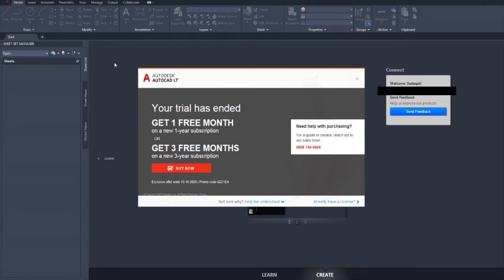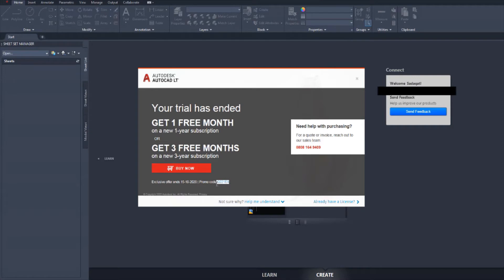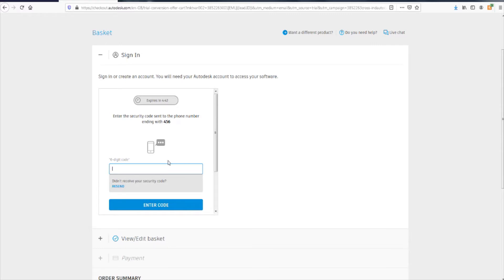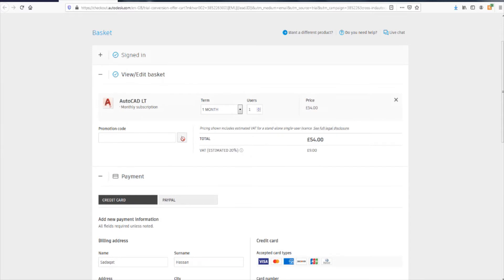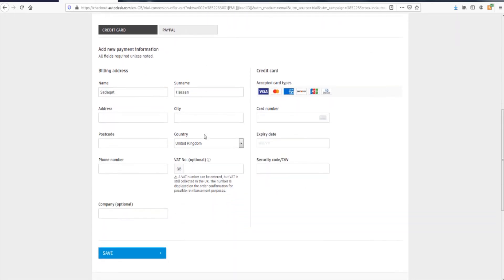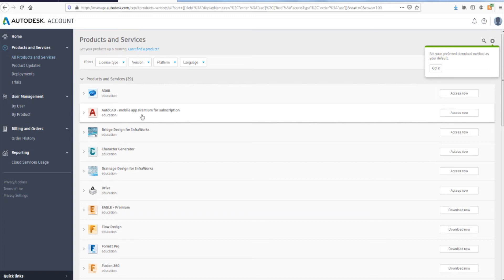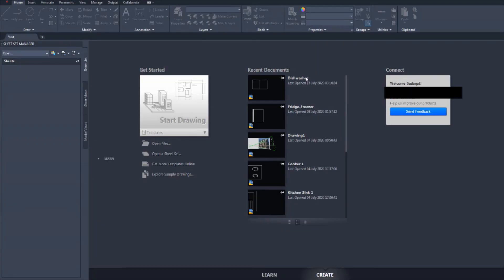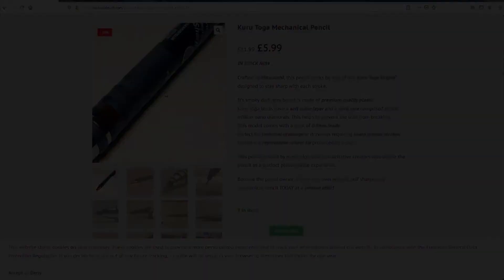What BUYING AutoCAD Looks Like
In this video, I take you through the process of buying an AutoCAD LT license, so you can see what it looks like to buy an autodesk license if you're interested at all.
If you're thinking of buying a license and you would like to get 15% off, you can check out the following video (but with the experience I have with Autodesk stuff, it's probably some kind of trick...check it out anyway because if you're gonna buy, you've got nothing to lose.)